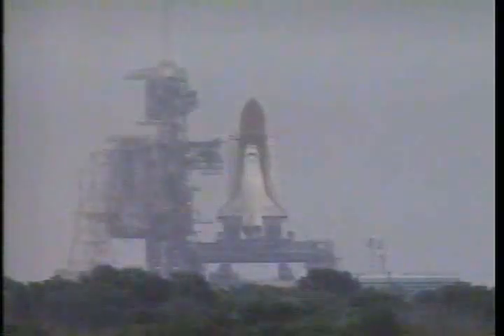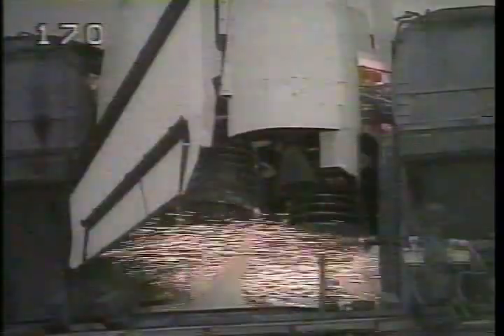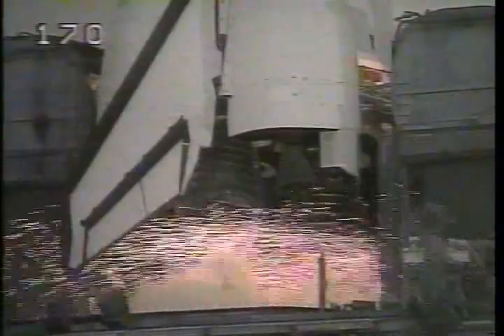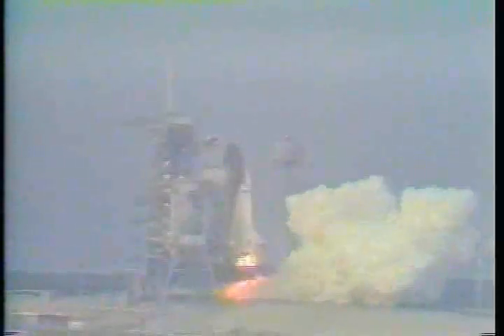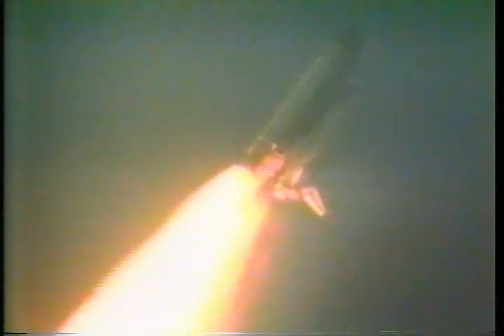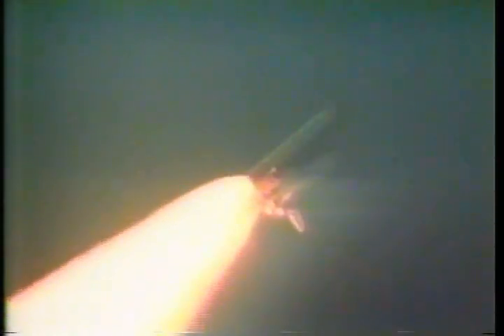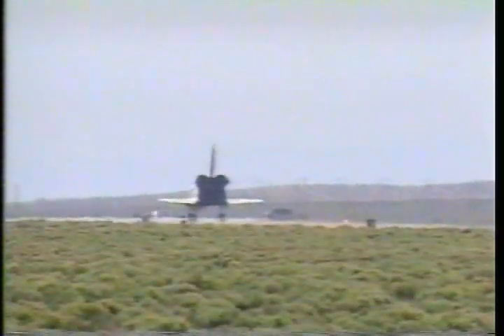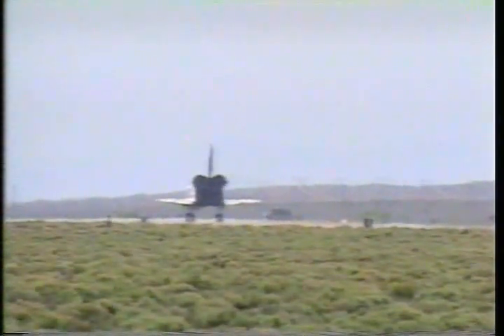STS-49, Endeavour's first launch & landing (5-7-92)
STS-49, the first flight of the orbiter Endeavour. May 7, 1992.